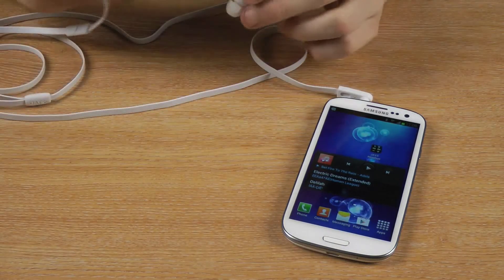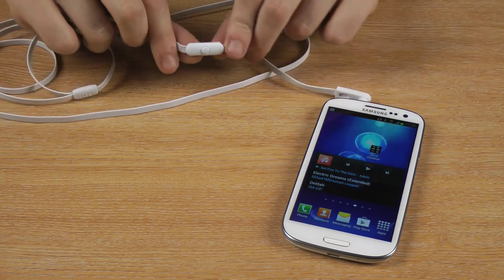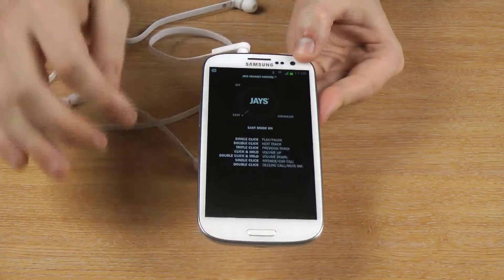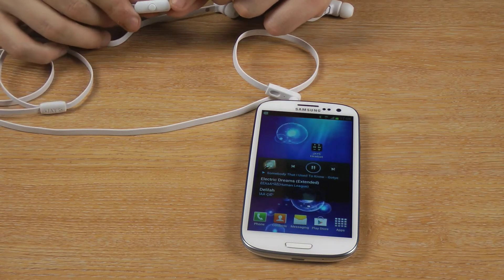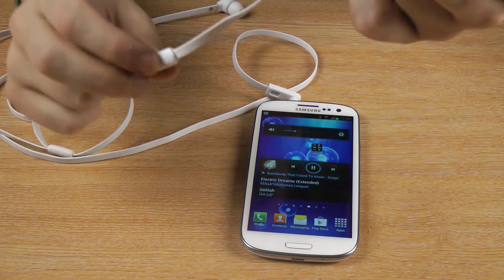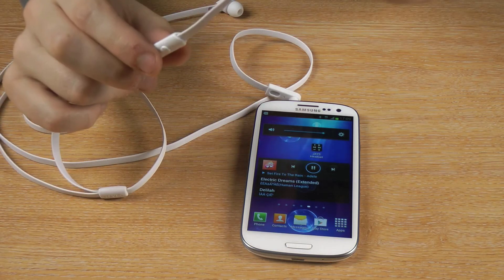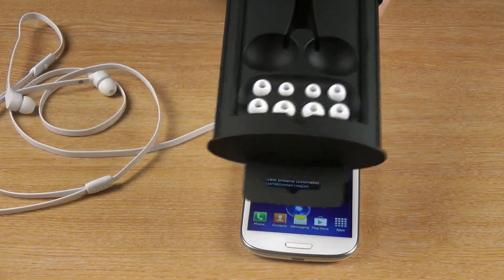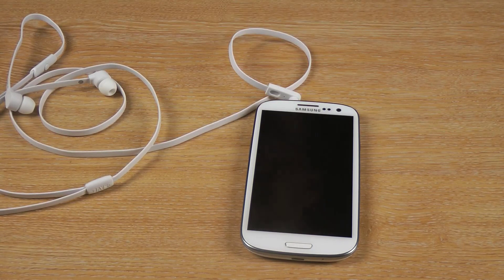a-Jays One+ Earphones - White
a-JAYS One+ comes loaded with a 8.6mm dynamic speaker engineered by JAYS. It is the perfect partner for on-the-go music enjoyment and looks stunning in white.
To grab yourself a pair or for more details go